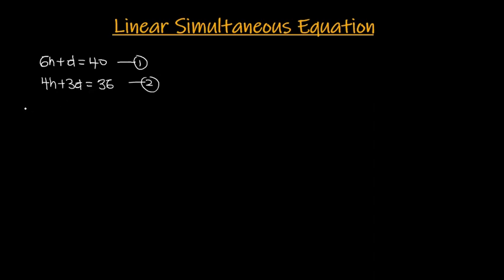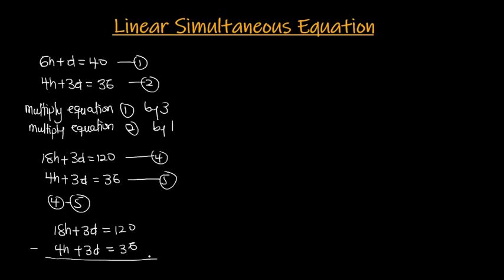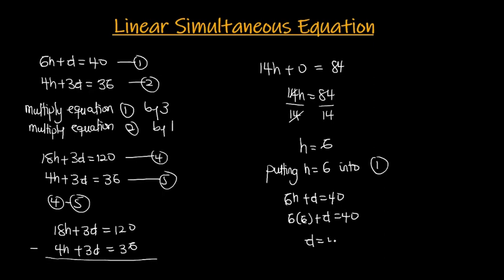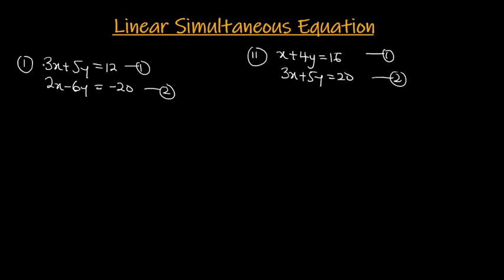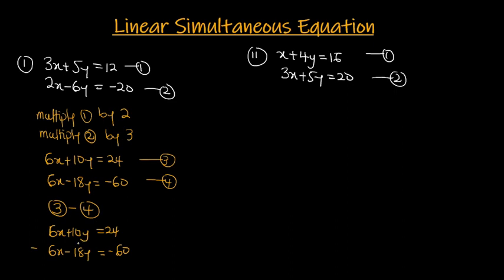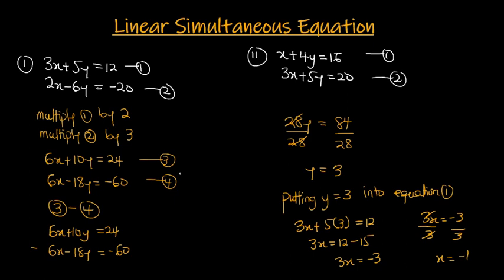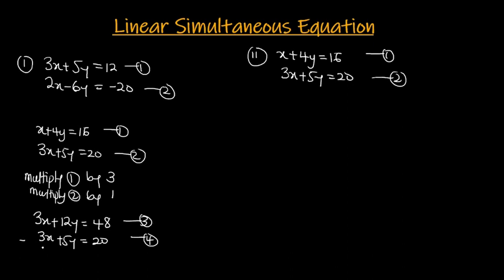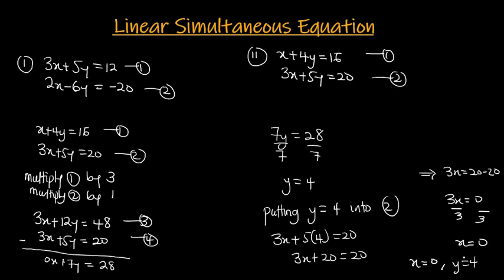Simultaneous Equation by Elimination method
In this video, we looked at how to solve simultaneous equations using the elimination method. Simultaneous equations are equations that help us find the values of two or more unknown variables that are dependent on each other.